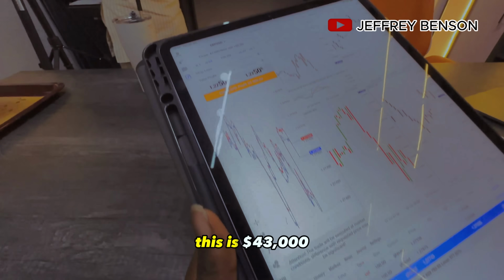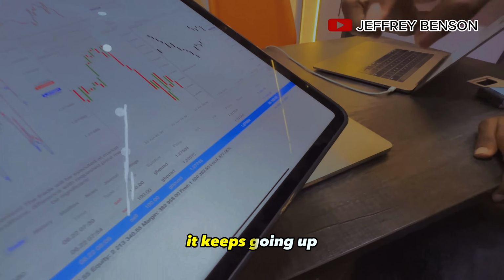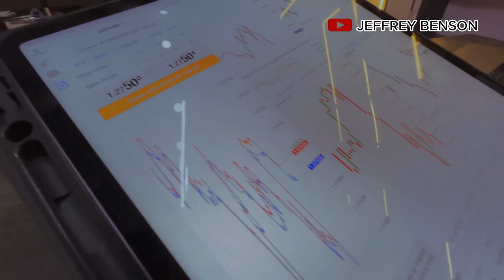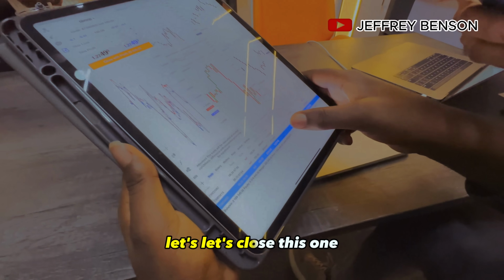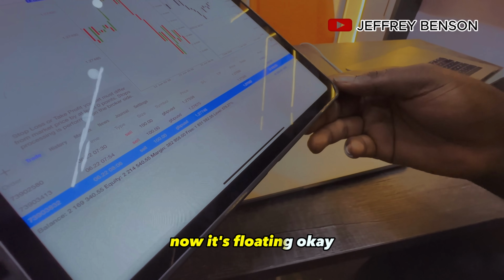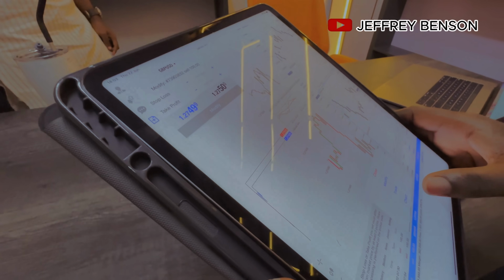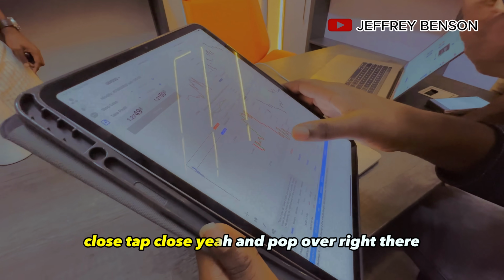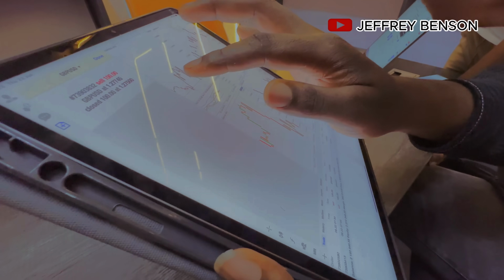A Successful Software Developer Becomes A Full-Time Forex Trader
From A Successful Software Developer to Forex Trading
This is an inspiring video of Daniel, He started so early to make money.